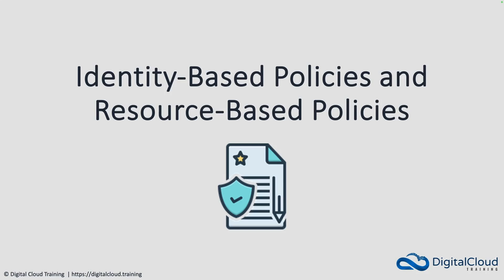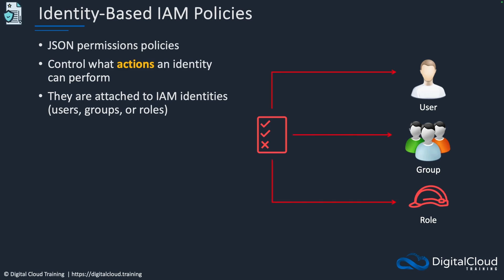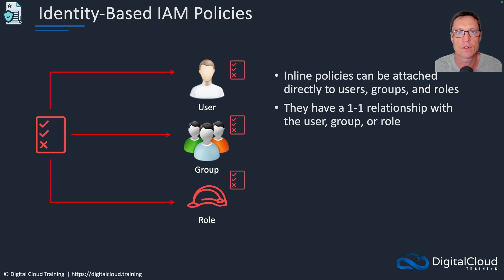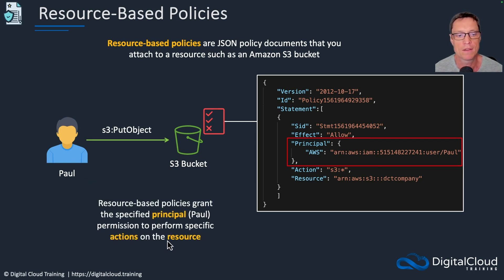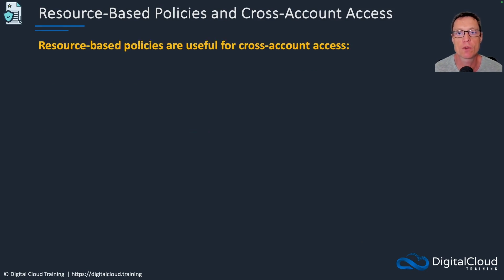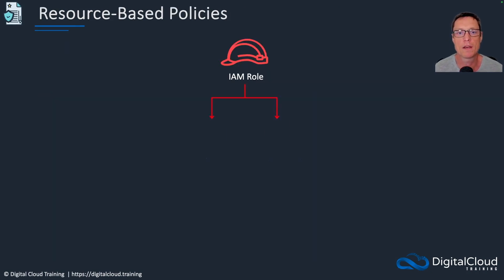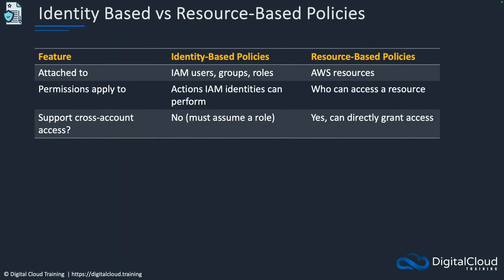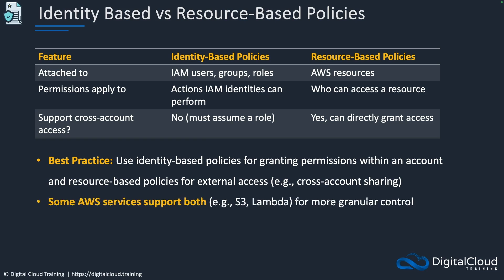How to Use AWS IAM Policies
In this video tutorial from our AWS Certified Security Specialty course, we break down two key IAM policy types: identity-based policies and resource-based policies.

You'll learn:

• How identity-based policies work and how to attach them to IAM users, groups, and roles

• The difference between AWS managed, customer managed, and inline policies

• When and how to use resource-based policies on AWS resources like S3 buckets, Lambda functions, and more

• How cross-account access works and why resource-based policies are essential in those scenarios

• Best practices for using each policy type effectively in real-world AWS environments

This practical walkthrough helps you build a deeper understanding of IAM permissions and covers essential knowledge for anyone preparing for the AWS Security Specialty certification exam.

📌 Timestamps
0:00 - Introduction
0:07 - Identity-Based Policies
2:59 - Resource-Based Policies
4:14 - Services Supporting Resource-Based Policies
5:26 - Cross-Account Access Example
7:00 - Side-by-Side Comparison
 8:38 - Best Practices